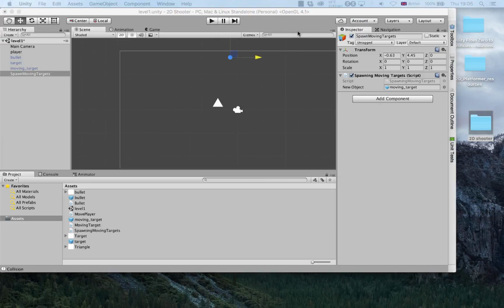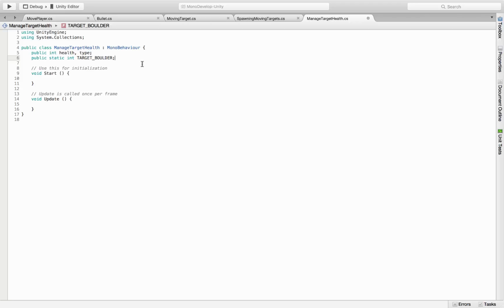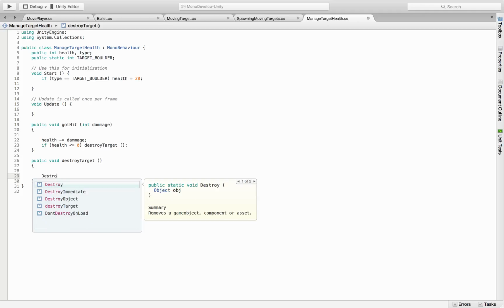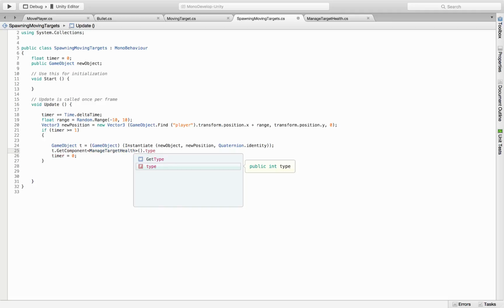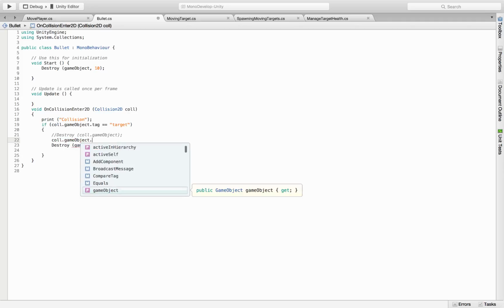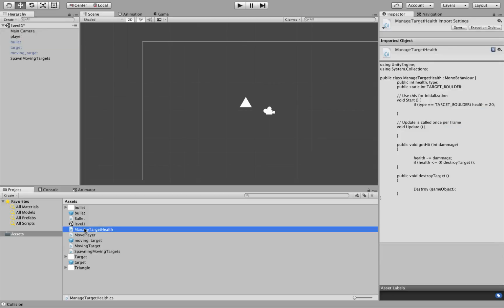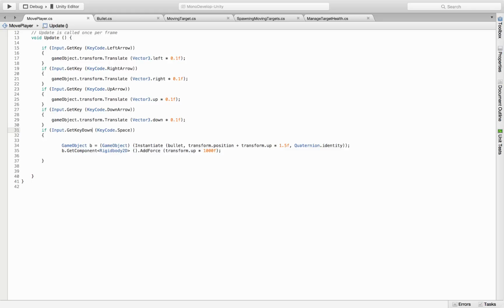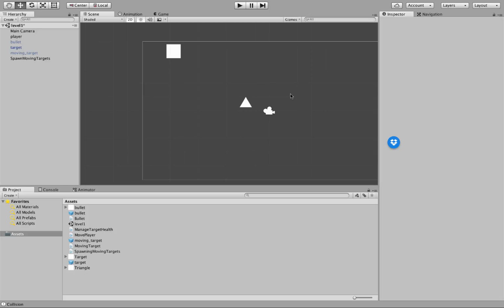2D Shooter with Unity (Part 6): Applying dammage